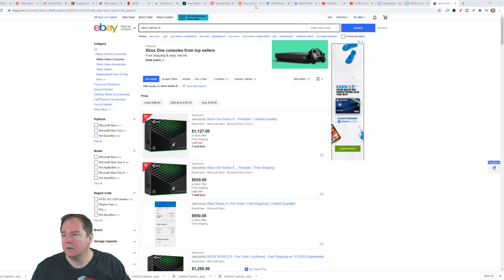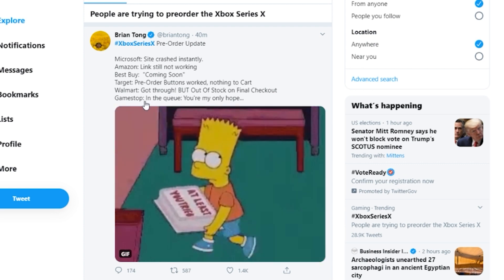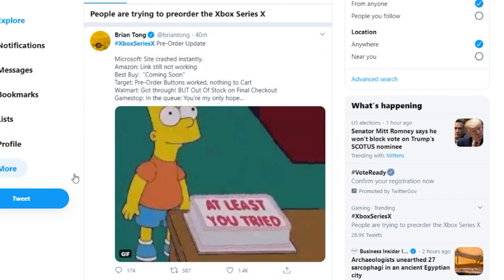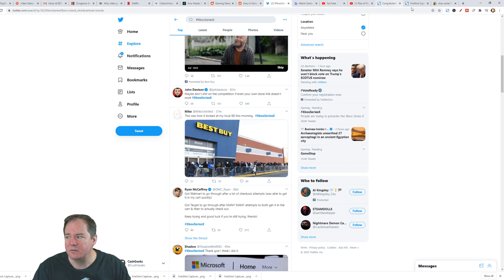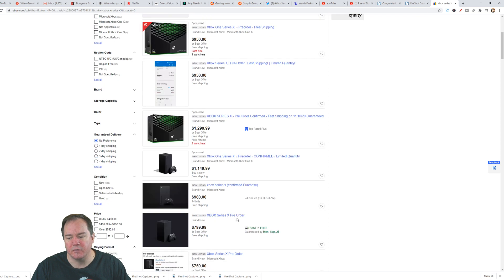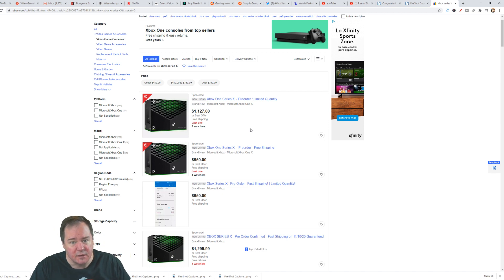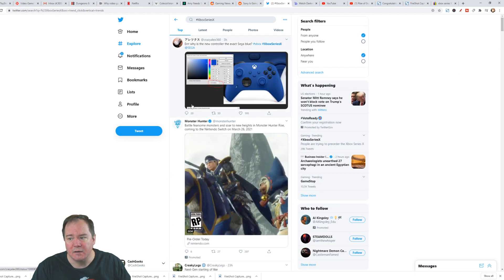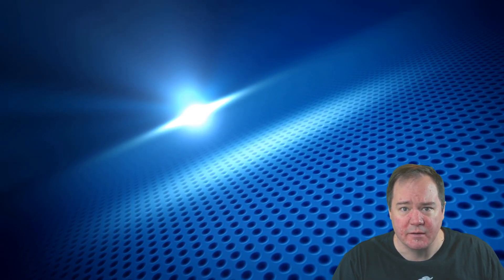Xbox Series X Pre Orders a DISASTER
Looks like Xbox Pre orders are no better than the PS5 lets take a look!